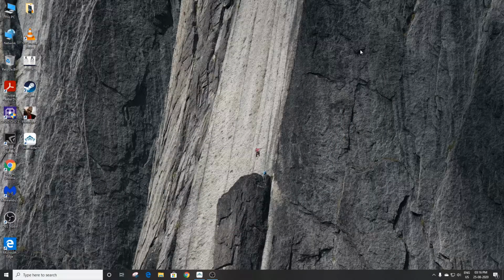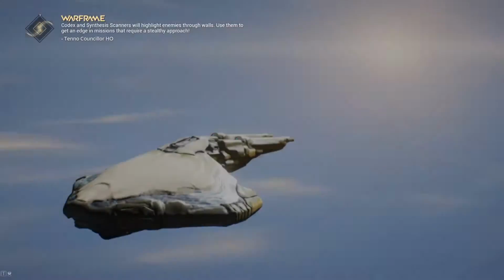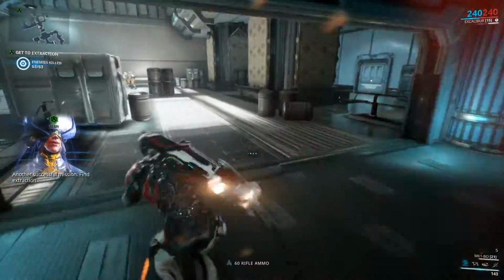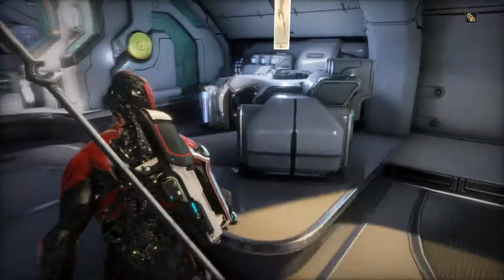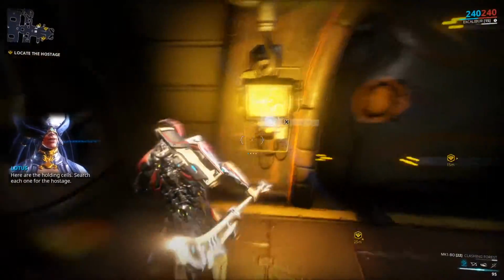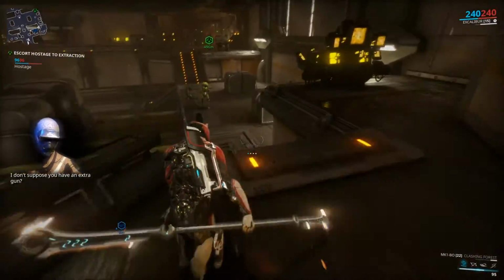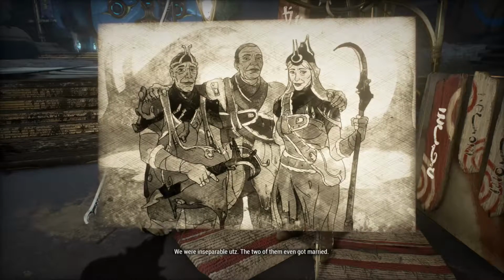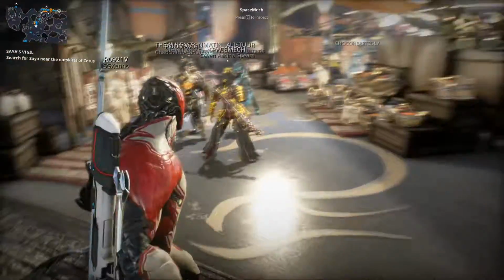Warframe PC Gameplay Part 4 - HD 1080p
PC Specs:
CPU: Intel Core i5 9th Gen
Motherboard: Gigabyte H310M M.2
Memory: Corsair Vengeance 8GB DDR4 3000 MHz
SSD: Seagate 240GB Sata
Graphics card: Nvedia GeForceGTX 150 Ti
Power Cooler Master VS450
Operating System: Windows 10 64 Bit
Monitor: Samsung LED Monitor 68

Warframe is a fast paced and super fun cooperative third person shooter, where you mow through countless enemies to farm for new guns, characters, and flying doodads that help you out. It's a huge grindfest, but with the $0 pricetag, gorgeous visuals, and extremely solid weapon design, it's definitely worth a look.